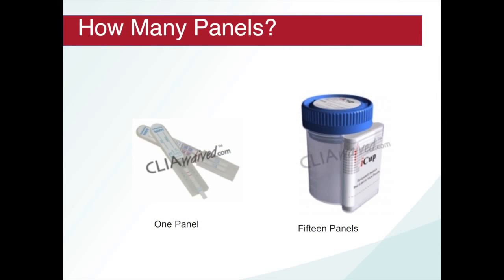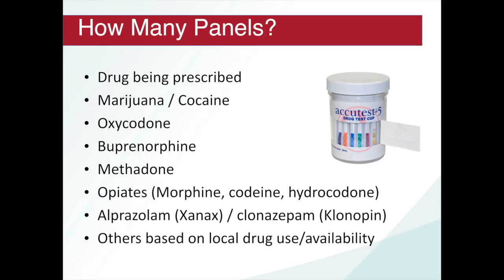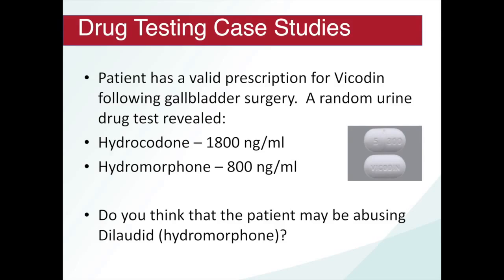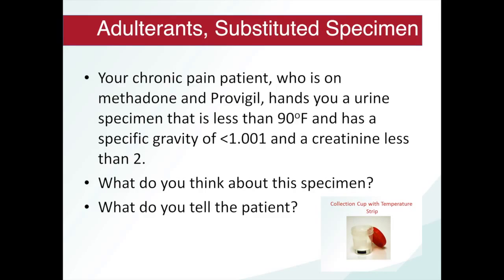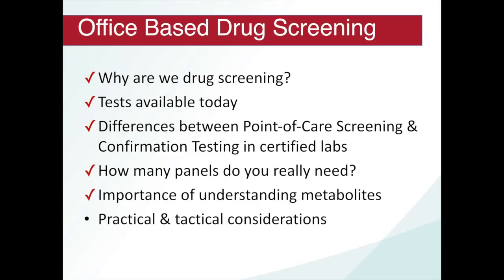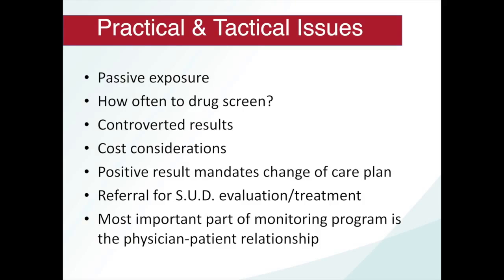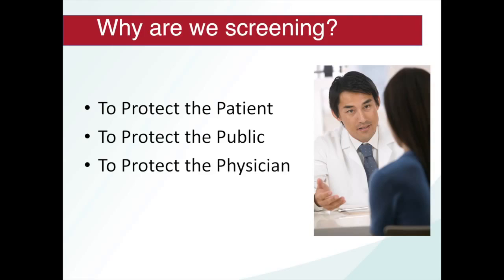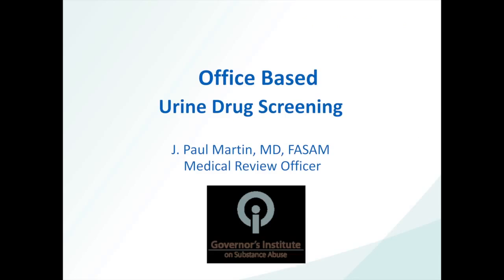▶ Office Based Urine Drug Screening [Part 2 of 2]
Dr. Paul Martin is Board Certified in Family Medicine, Addiction Medicine, and Occupational Medicine. In this two-part module, he explains the options available for monitoring patients who are prescribed controlled substances in an outpatient setting. The first module discusses the latest standards of care, the types of tests available, and when to utilize confirmation testing. In the second module, he explains how to select the proper UDS panel, understanding drug metabolites, and recognizing adulterated specimens.

The project described in these videos was supported by Grant Number 1C1CMS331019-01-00 from the Department of Health and Human Services, Centers for Medicare & Medicaid Services. The contents of this publication are solely the responsibility of the authors and do not necessarily represent the official views of the U.S. Department of Health and Human Services or any of its agencies.